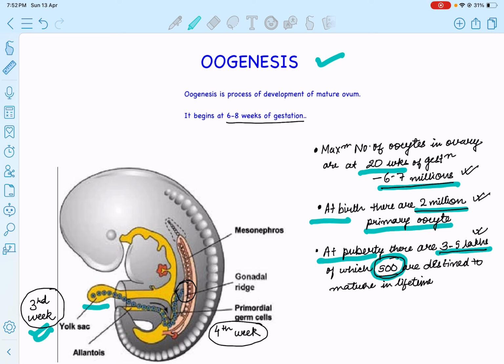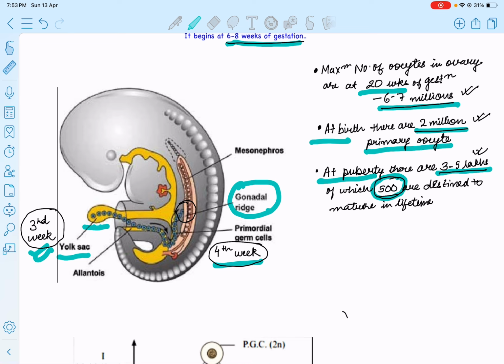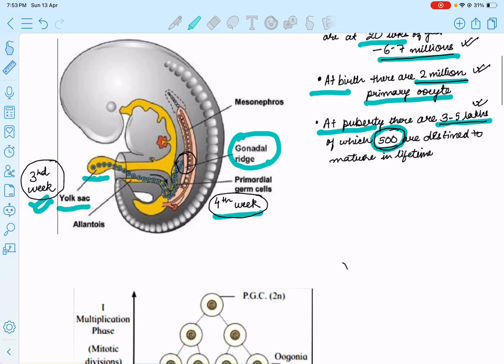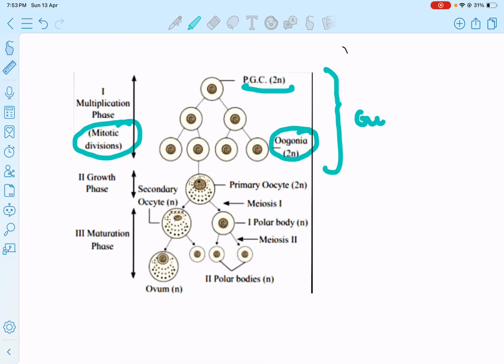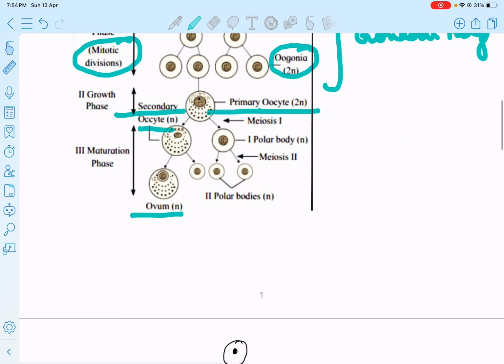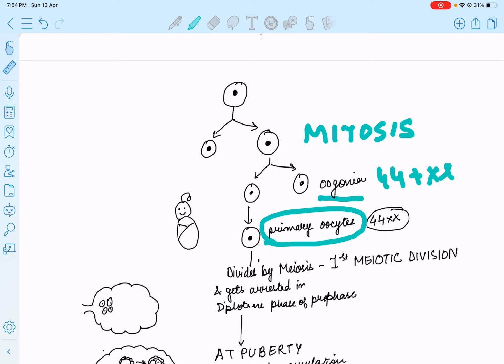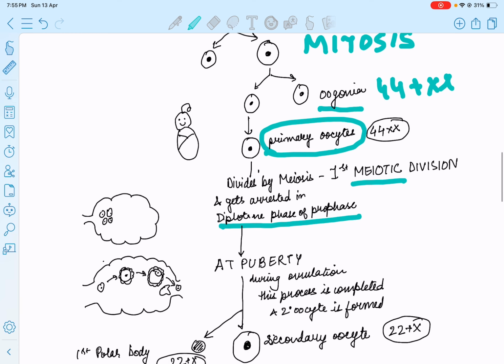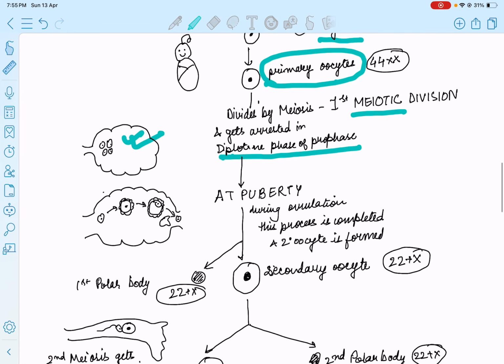The Process of Oogenesis exaplained in simplified way by @priyankagahlout8459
The process of Oogenesis starts from primordial germ cells which originate from yolk sac and migrate into gonadal ridge. Here they convert into oogonium, which further converts into primary oocyte. The primary oocyte by 1st meiotic division get converted into secondary oocyte and these secondary oocyte by 2nd meiotic division convert into ova.